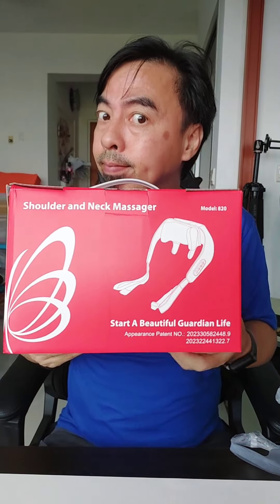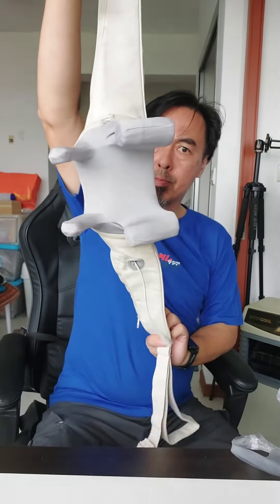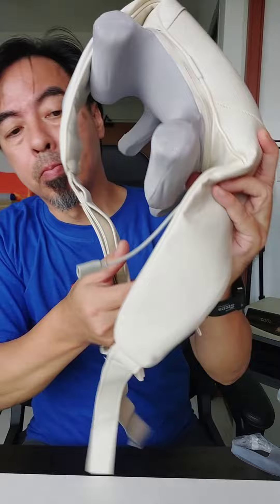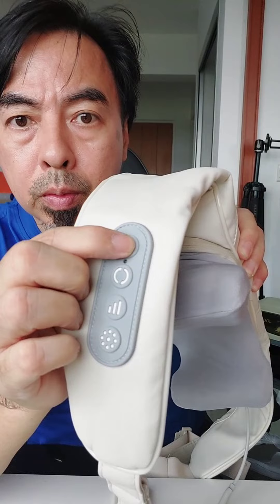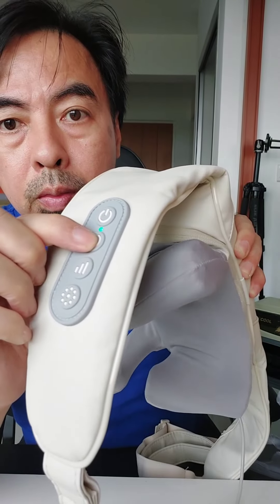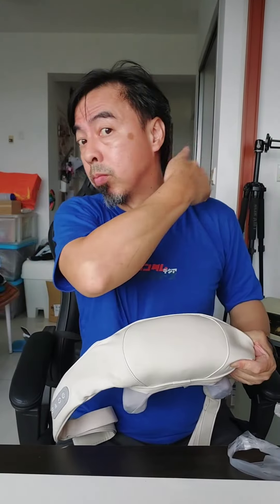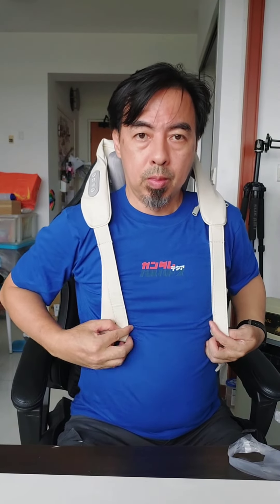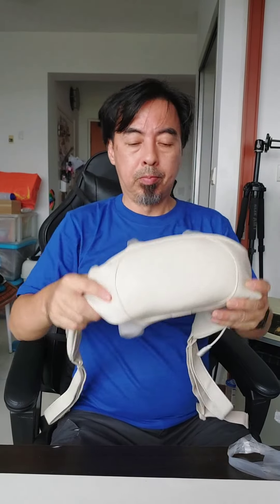Shoulder and Neck Massager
if you want to spend me a coffee will be nice